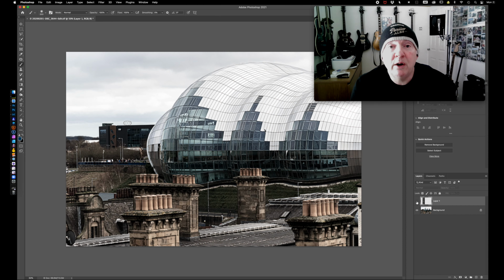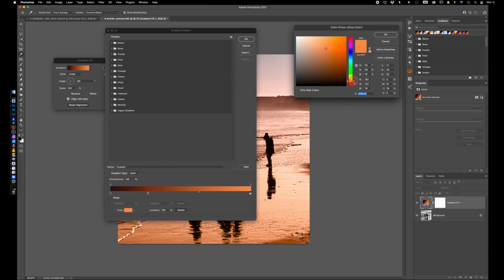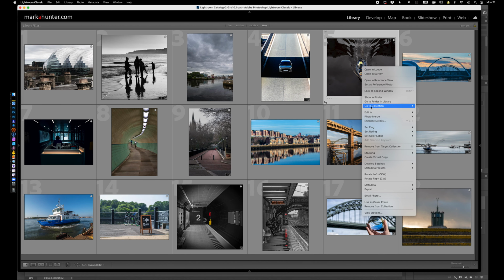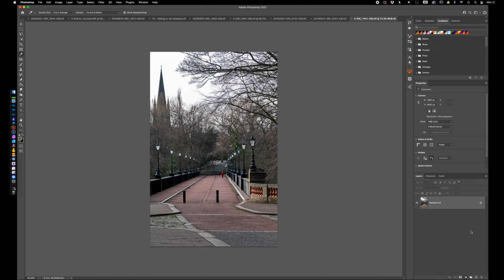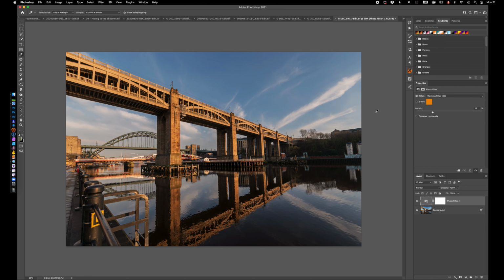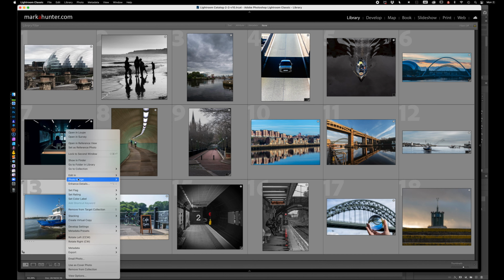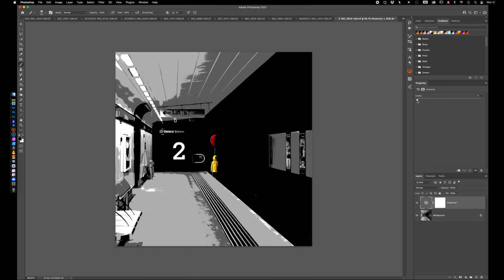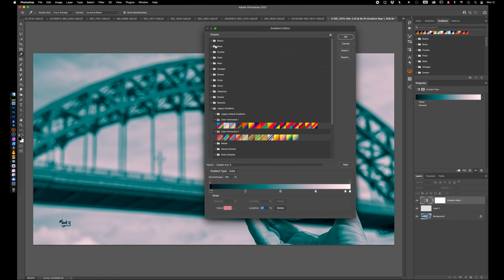All Adjustment Layers in Photoshop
Long Video BUT...

In this video we walk through all of the Adobe 2021, Photoshop, adjustment layers and to help you cherry pick, I have added chapter jumps below, plus links to the individual images used as well as an all image bundle.

Most of the adjustments could warrant a video in their own right, but essentially this is a 'one example per adjustment layer' walk through and to keep it fresh, the example is not always how the adjustment is most often used - so hopefully something in there for those who are familiar with what the adjustment does as well as those more new to Photoshop.

0:00 Intro
1:04 Solid Colour Adjustment Layer
3:40 Gradient  Adjustment Layer
6:40 Pattern Adjustment Layer
9:04 Brightness/ Contrast Adjustment Layer
10:44 Levels Adjustment Layer
12:25 Curves Adjustment Layer
12:47 Exposure Adjustment Layer
15:53 Vibrance Adjustment Layer
17:20 Hue/Saturation Adjustment Layer
19:15 Colour Balance Adjustment Layer
21:20 Black & White Adjustment Layer
24:30 Photo Filter Adjustment Layer
27:32 Channel Mixer Adjustment Layer
31:20 Colour Lookup Adjustment Layer
34:12 Invert Adjustment Layer
36:23 Posterise Adjustment Layer
37:55 Threshold Adjustment Layer
40:16 Gradient Map Adjustment Layer
44:08 Selective Colour Adjustment Layer